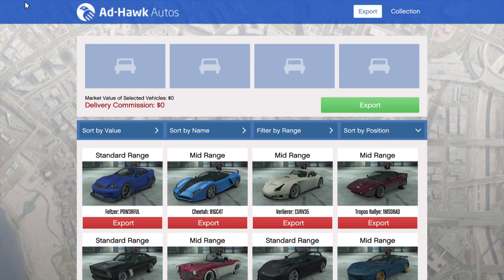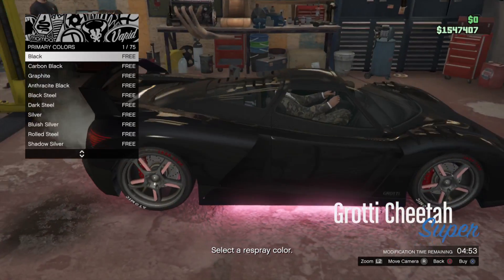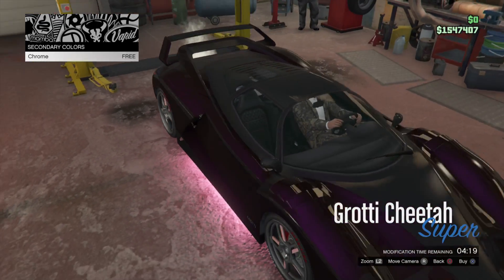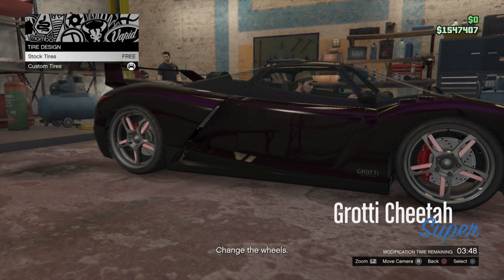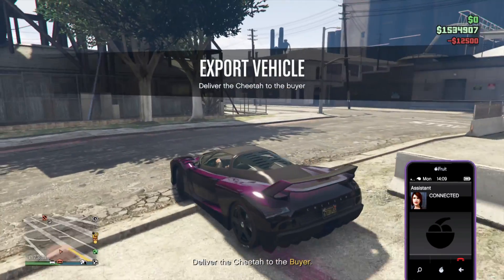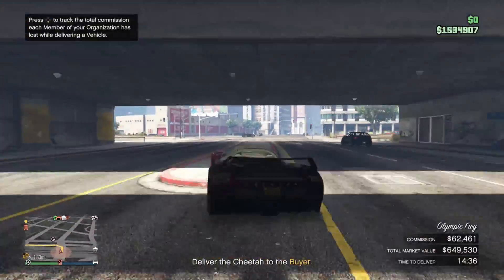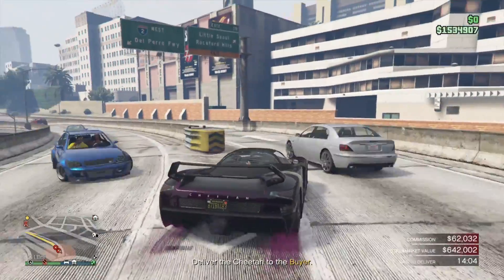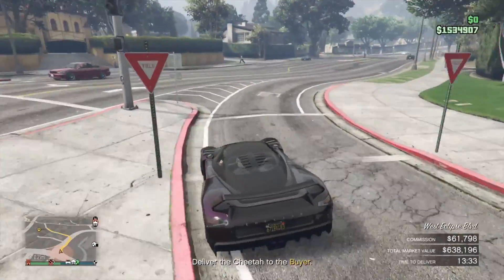Gta 5-Selling/collecting cars! #3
Yes another video.